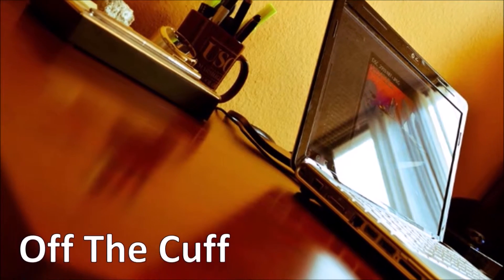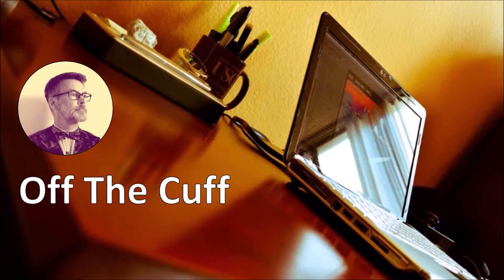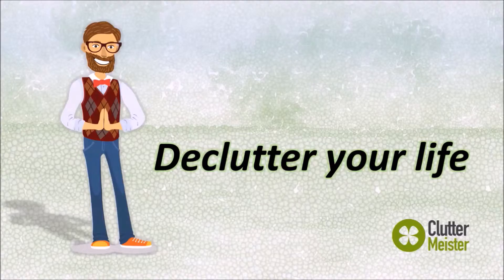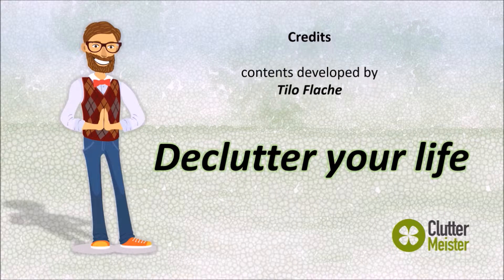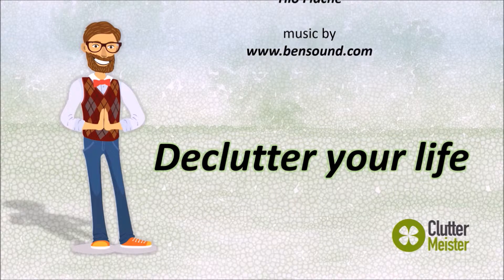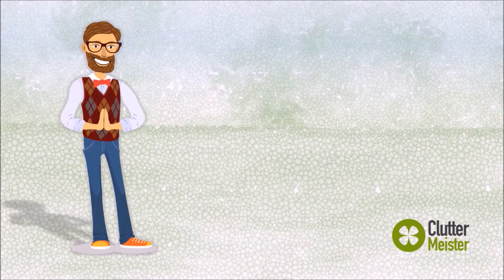Off The Cuff #186 - keep it moving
8 April 2019

“if there is no space for intermediate storage during a decluttering session, create space first”